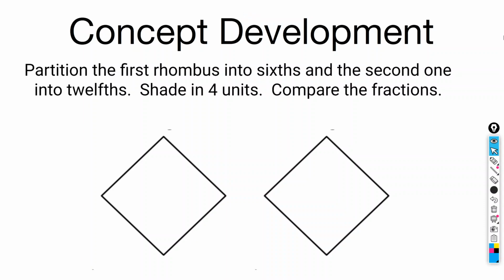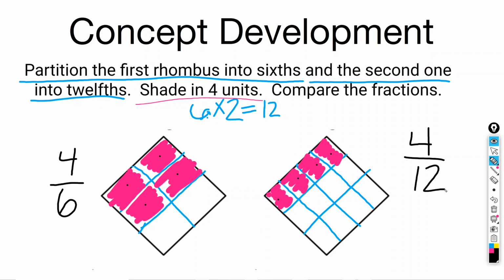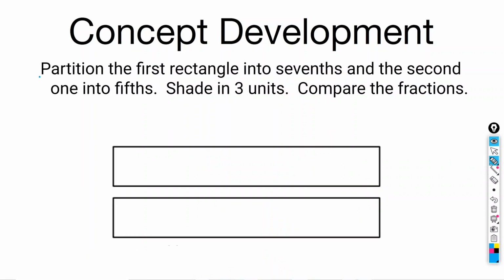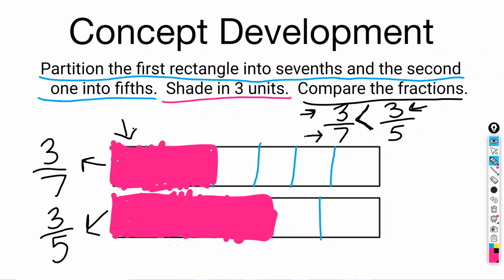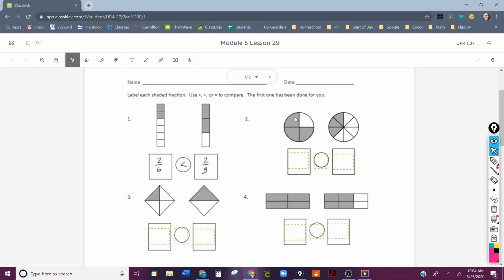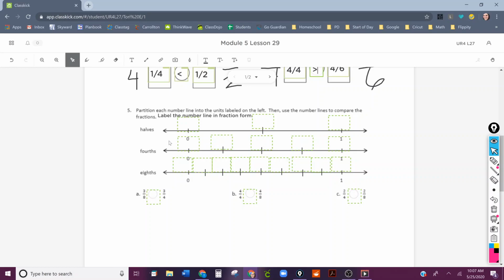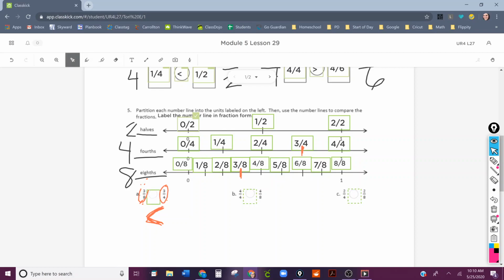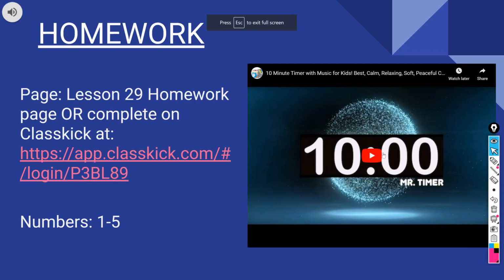5-26 Module 5 Lesson 29